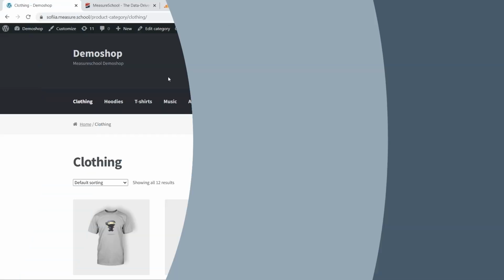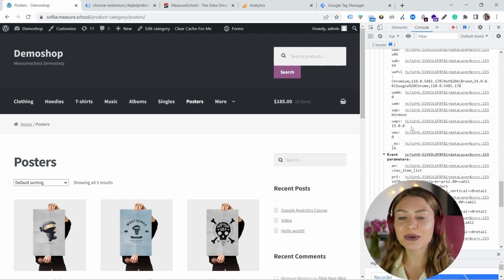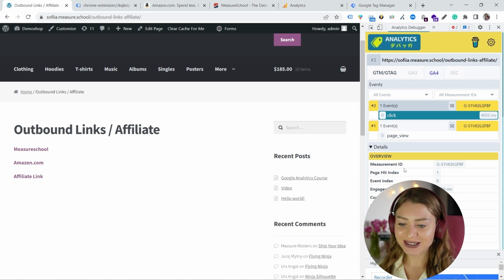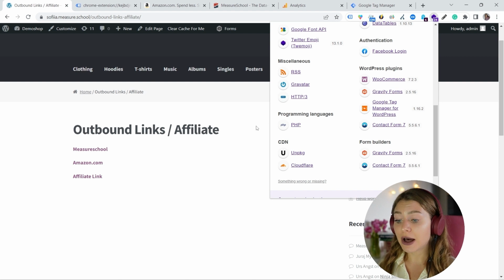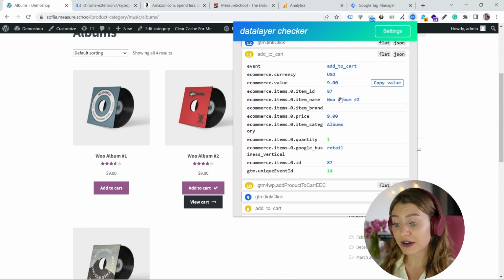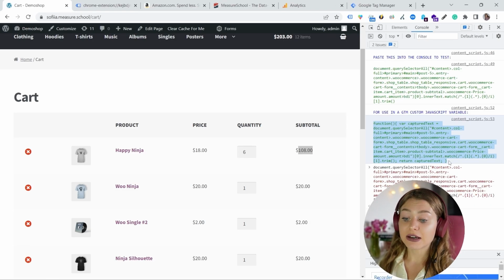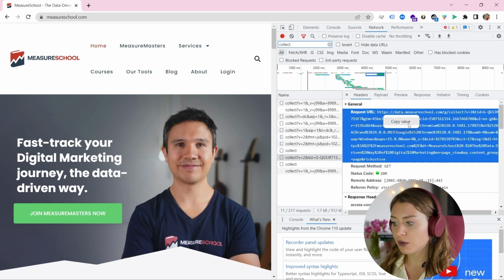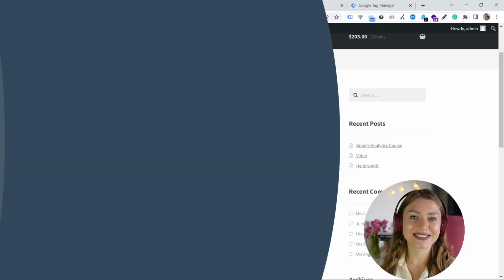My Favourite 10 Chrome Extensions to Measure Faster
Are you tired of wasting time on repetitive tasks and want to streamline your workflow? Looking for new ways to boost your productivity? Have you already tried these 10 Chrome extensions?

In this video, we'll introduce you to a suite of powerful tools designed to help you enhance your tracking and measurement capabilities. From debugging your GA4 implementation to checking redirects, these little helpers are essential for anyone who wants to be more efficient at work.

Sofiia is showing the extensions she uses on a regular basis. We would love to hear from you what extensions you use!

3. GTM/GA Debugger

4. Ghostery

5. Wappalyzer

3. Grammarly

Are you a reader more than a video person? Check this out

OUTLINE

00:00 - Introduction
00:35 - Google Tag Assistant
02:01 - Google Analytics Debugger
03:04 - GTM/GA Debugger
04:32 - Ghostery
05:29 - Wappalyzer
06:25 - Redirect Path
07:15 - Datalayer Checker
08:37 - GTM Variable Builder
10:13 - Lorem Fill
10:45 - ChatGPT
11:57 - Bonus tools
13:10 - Conclusion